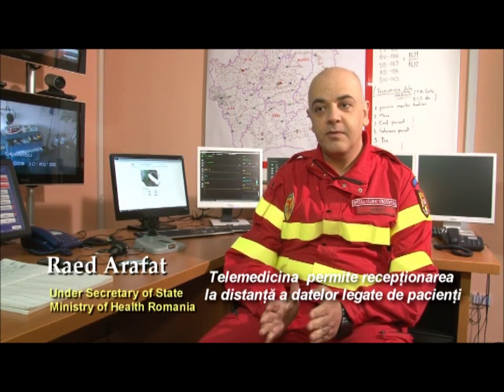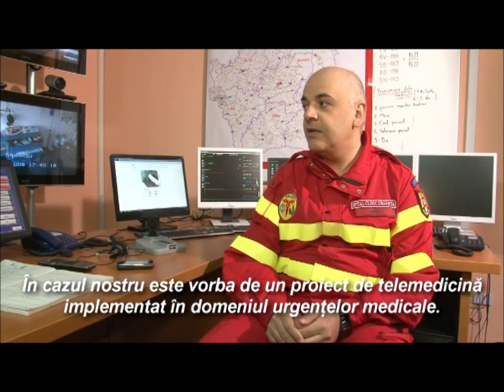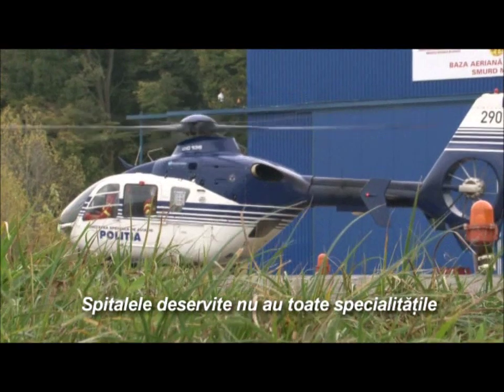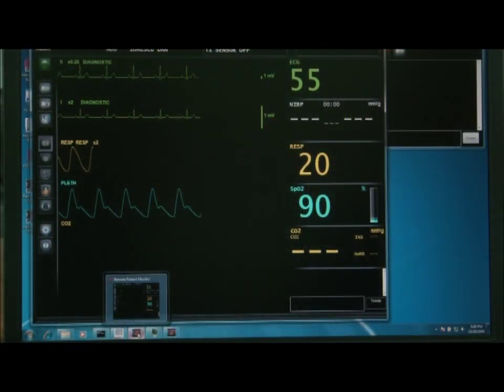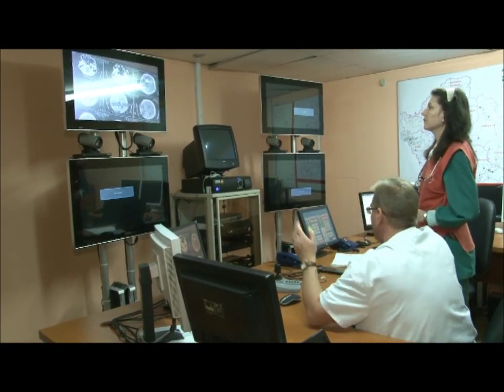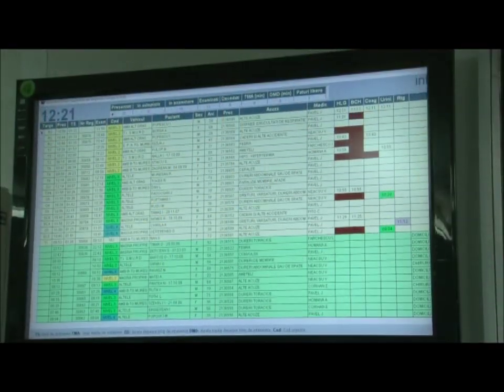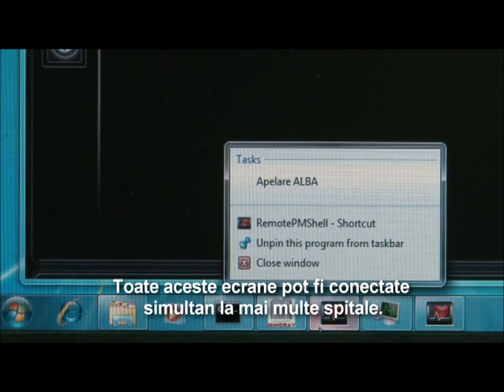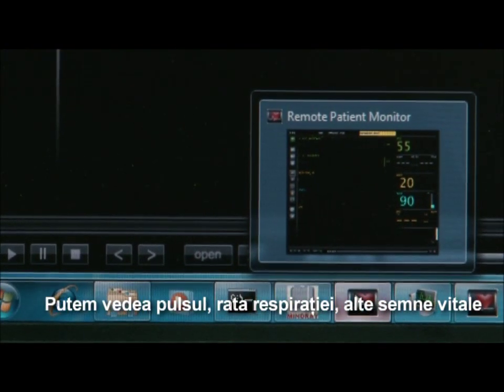Raed Arafat despre telemedicina de la SMURD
Film finanțat de Microsoft pentru lansarea Windows 7 din toamna lui 2009.
Software-ul de telemedicină a fost dezvoltat de firma românească Info World, specializată în soluții medicale